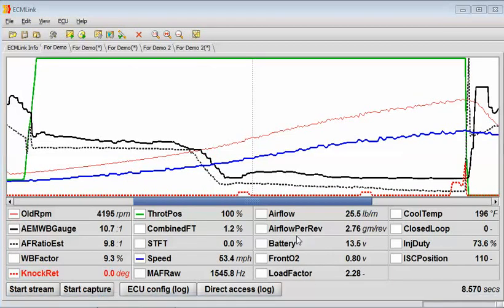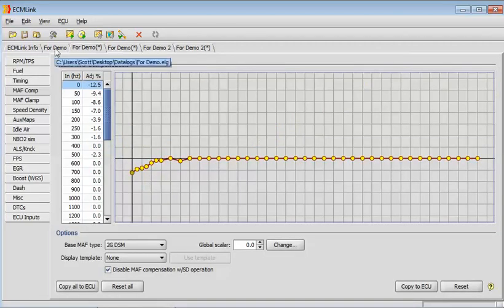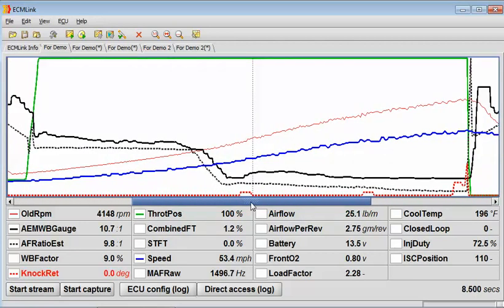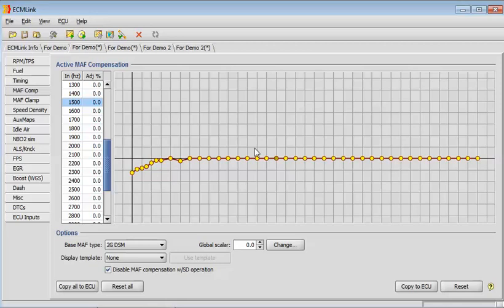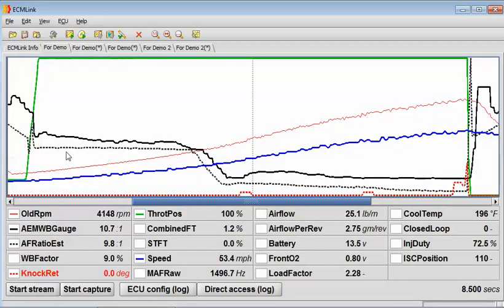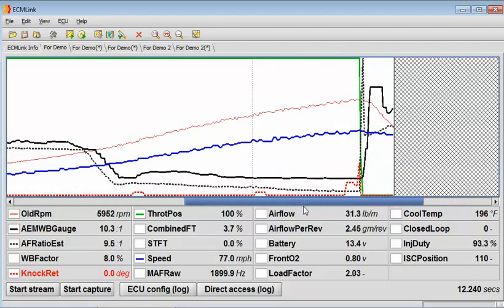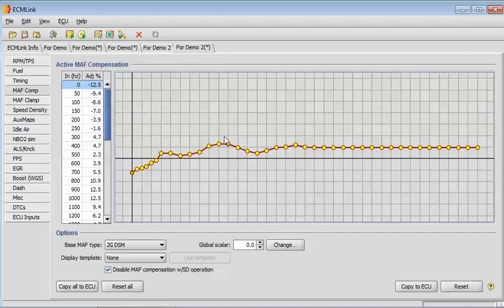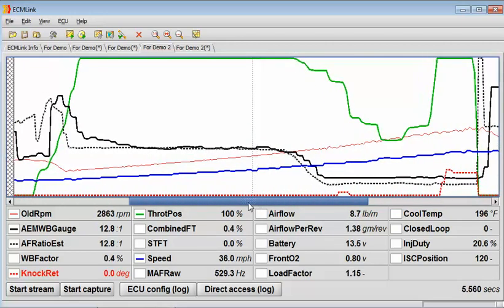Ecmlink V3 Mafcomp Sliders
If these videos help you and you'd like to donate to a family in need (mine), feel free to donate to PayPal where your funds are greatly appreciated.